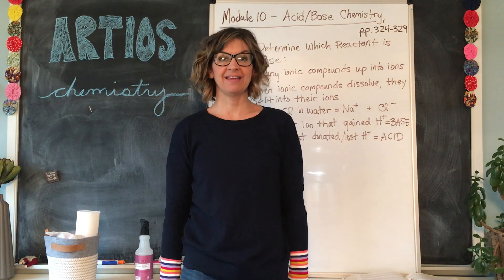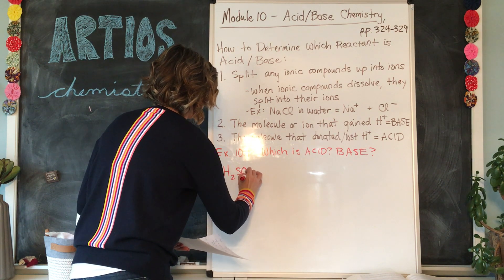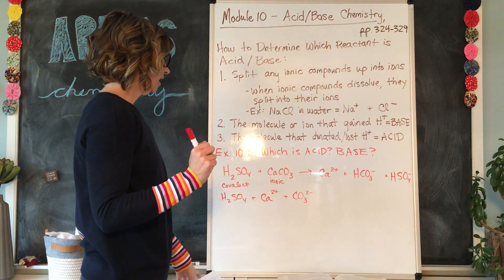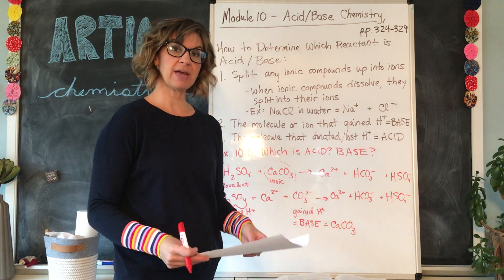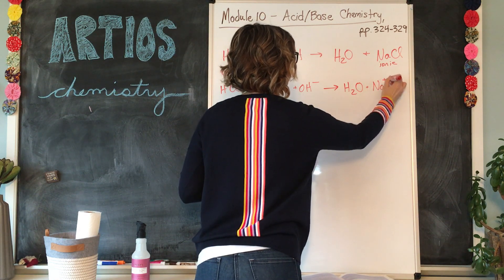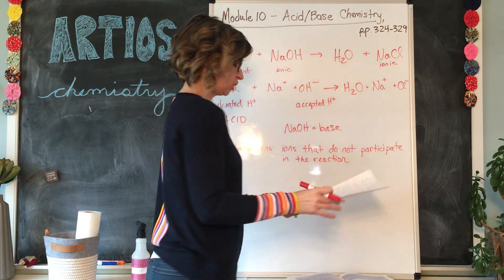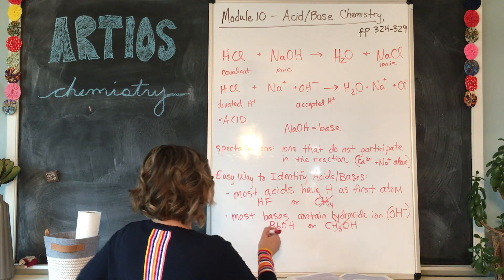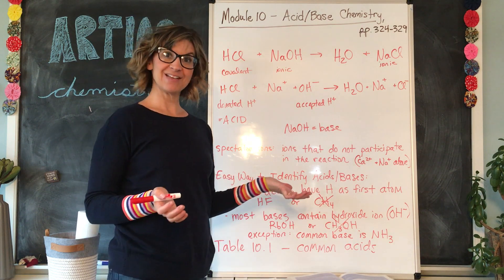Apologia Chemistry Module 10B, pp. 323-328